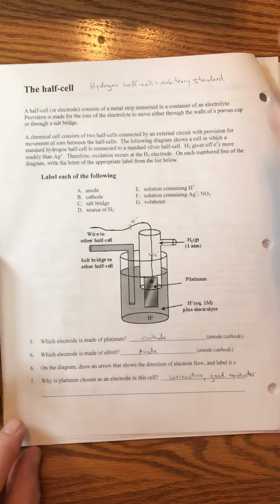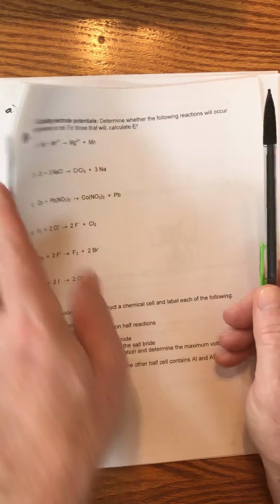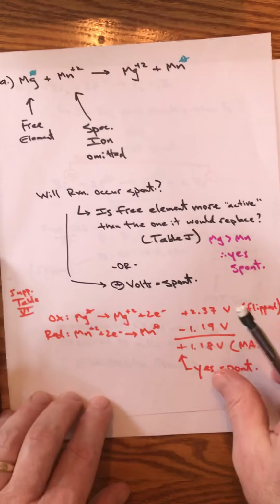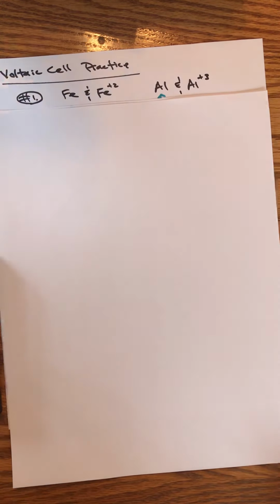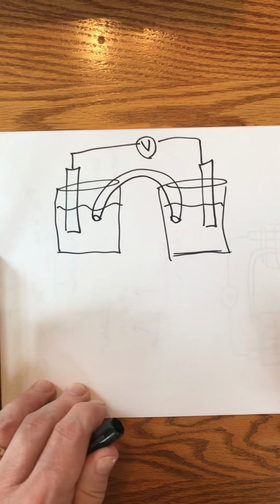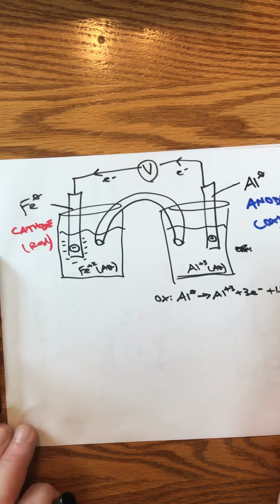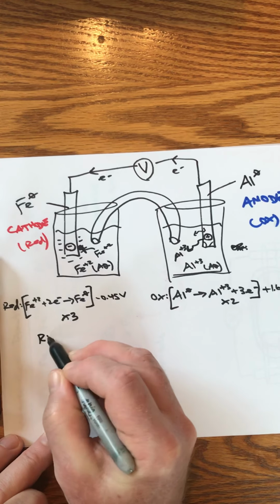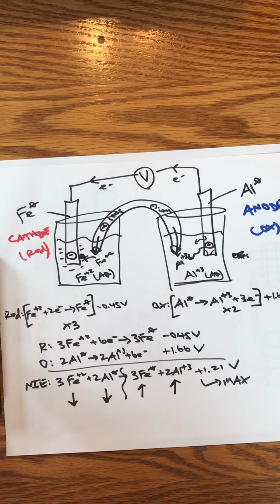Voltaic Cells Day 2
Voltaic cell practice